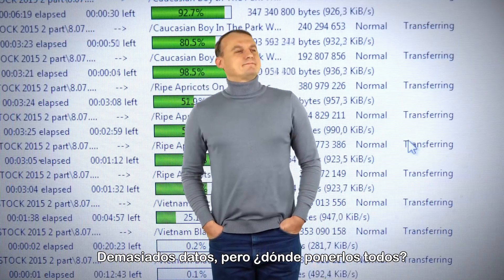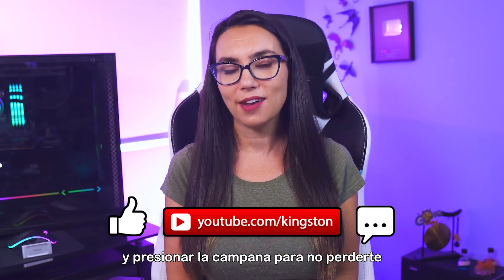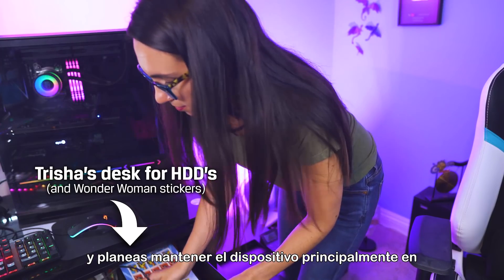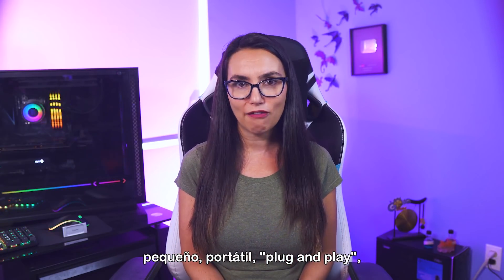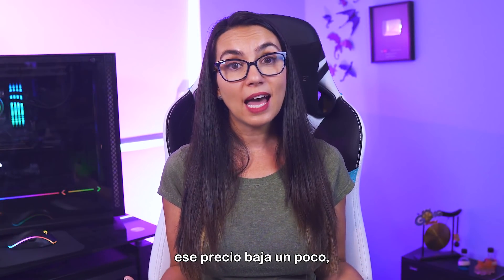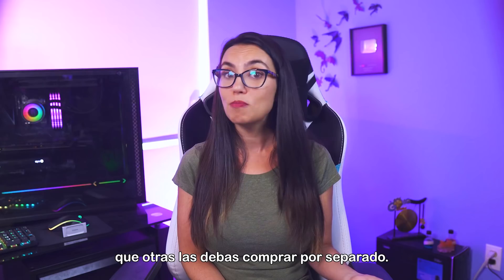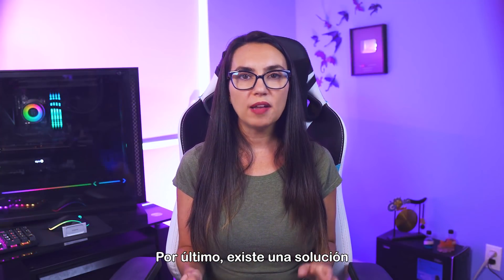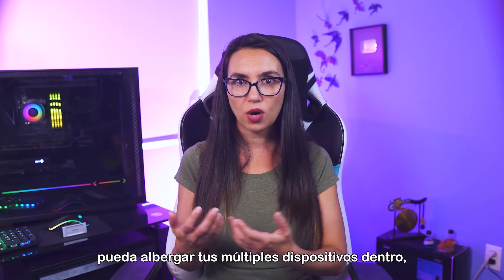Guía Fácil para Dispositivos de Almacenamiento Externo y SSDs - DIY in 5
Actualmente todos tenemos tantos datos valiosos que utilizamos diariamente para todas nuestras actividades, pero ¿dónde ponerlos todos: SSD, HDD, NAS o SSD M.2? Si todo esto te suena un poco a sopa de letras, estamos aquí para ayudarte a elegir la solución de almacenamiento externo adecuada.